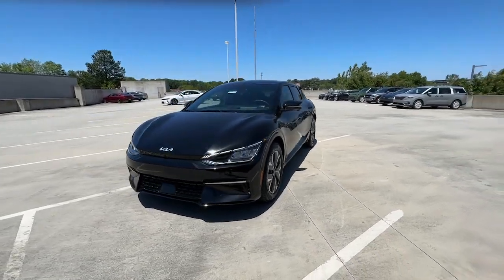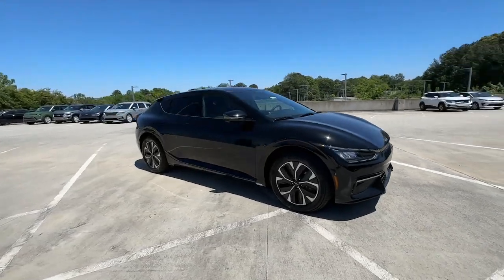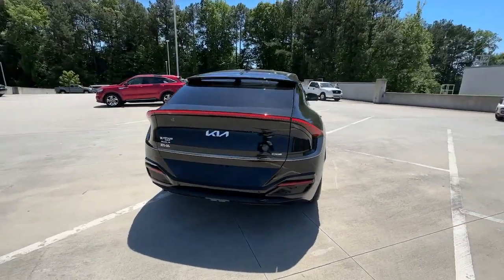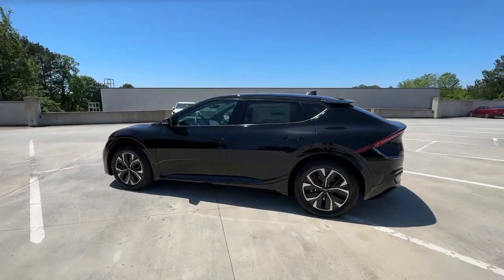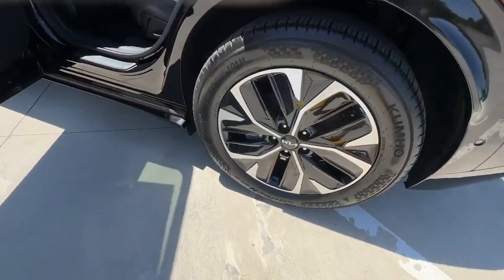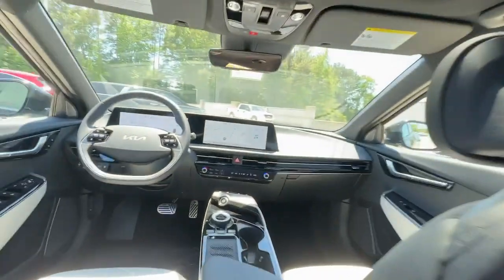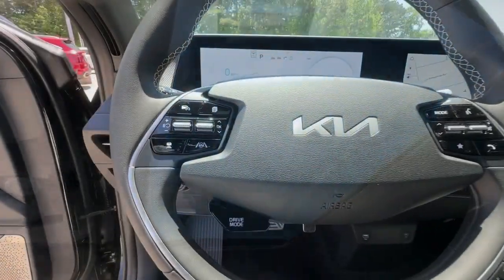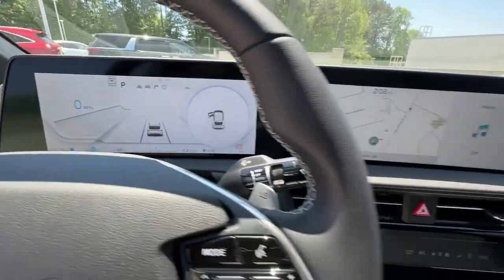2023 Kia EV6 Chamblee, Sandy Springs, Brookhaven, Norcross, Atlanta, GA 611729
Aurora Black Pearl New 2023 Kia EV6 GT-Line available in Chamblee, Georgia at Ed Voyles Kia of Chamblee. Servicing the Sandy Springs, Brookhaven, Norcross, Atlanta, GA area.

BLACK  VEGAN LEATHER SEAT TRIM,INTERIOR LIGHTING KIT,GT-LINE WHITE SEAT PACKAGE  -inc: White Vegan Leather Seats  Black Suede Accent Trim,CARPET FLOOR MATS,AURORA BLACK PEARL,BLACK  SUEDE SEAT TRIM,Wheels: 7.5J x 19 Black Painted Alloy,Galvanized Steel/Aluminum Panels,LED Brakelights,Headlights-Automatic Highbeams,Wing Spoiler,Deep Tinted Glass,Tire Mobility Kit,Body-Colored Rear Bumper w/Black Rub Strip/Fascia Accent and Chrome Bumper Insert,Tires: 235/55R19,Rain Detecting Variable Intermittent Wipers,Express Open/Close Sliding And Tilting Glass 1st Row Sunroof w/Power Sunshade,Black Power w/Tilt Down Heated Side Mirrors w/Power Folding and Turn Signal Indicator,Power Liftgate Rear Cargo Access,Clearcoat Paint,Body-Colored Front Bumper w/Black Rub Strip/Fascia Accent,Auto On/Off Aero-Composite Led Low/High Beam Daytime Running Auto High-Beam Headlamps w/Delay-Off,Black Side Windows Trim and Black Rear Window Trim,Laminated Glass,Black Grille,Perimeter/Approach Lights,Chrome Bodyside Insert  Black Bodyside Cladding and Body-Colored Wheel Well Trim,Fixed Rear Window w/Defroster,Tailgate/Rear Door Lock Included w/Power Door Locks,Body-Colored Door Handles,Full Cloth Headliner,2 Seatback Storage Pockets,Perimeter Alarm,Redundant Digital Speedometer,Illuminated Glove Box,Trip Computer,Power 1st Row Windows w/Driver And Passenger 1-Touch Up/Down,Delayed Accessory Power,Carpet Floor Trim,Gauges -inc: Speedometer  Odometer  Traction Battery Level  Power/Regen  Trip Odometer and Trip Computer,Kia Connect - Stolen Vehicle Recovery Tracker System,Radio: Meridian Premium Audio System -inc: 12.3 display  AVN 5.0 navigation system  14 speakers  sub-woofer and external amplifier  Android Auto and Apple CarPlay capability  HD radio  SiriusXM  Bluetooth hands-free w/voice recognition  Telematics Mobile Unit (TMU)  1 front media port  2 front USB ports and Wi-Fi hotspot,Memory Settings -inc: Door Mirrors,Radio w/Seek-Scan  Clock  Speed Compensated Volume Control and Steering Wheel Controls,Integrated Roof Antenna,HomeLink Garage Door Transmitter,Full Carpet Floor Covering,Front Center Armrest and Rear Center Armrest w/Storage,Metal-Look Gear Shifter Material,Distance Pacing w/Traffic Stop-Go,Fade-To-Off Interior Lighting,60-40 Folding Bench Front Facing Manual Reclining Fold Forward Seatback Rear Seat,Front Map Lights,Heated & Ventilated Front Bucket Seats -inc: 8-way power-adjustable front seats w/2-way power lumbar support and driver Integrated Memory System (IMS),Day-Night Auto-Dimming Rearview Mirror,Power Rear Windows and Fixed 3rd Row Windows,Cargo Space Lights,Cargo Area Concealed Storage,FOB Controls -inc: Cargo Access and Remote Start,Voice Activated Dual Zone Front Automatic Air Conditioning,Driver And Passenger Visor Vanity Mirrors w/Driver And Passenger Illumination  Driver And Passenger Auxiliary Mirror,Head-Up Display,Style Leatherette Steering Wheel,Driver Foot Rest,Interior Trim -inc: Piano Black/Metal-Look Instrument Panel Insert  Piano Black/Metal-Look Door Panel Insert  Piano Black/Metal-Look Console Insert and Metal-Look Interior Accents,Immobilizer,Manual Adjustable Front Head Restraints and Manual Adjustable Rear Head Restraints,Passenger Seat,Driver Information Center,Outside Temp Gauge,Partial Floor Console w/Covered Storage  Mini Overhead Console  2 12V DC Power Outlets and 1 120V AC Power Outlet,Power Door Locks w/Autolock Feature,Driver Seat,Cargo Features -inc: Tire Mobility Kit,HVAC -inc: Underseat Ducts and Headliner/Pillar Ducts,2 12V DC Power Outlets,Front Cupholder,Smart Device Remote Engine Start,2 LCD Monitors In The Front,Rear Cupholder,Trunk/Hatch Auto-Latch,2 12V DC Power Outlets and 1 120V AC Power Outlet,Remote Keyless Entry w/Integrated Key Transmitter  Illuminated Entry  Illuminated Ignition Switch and Panic Button,Proximity Key For Doors And Push Button Start,Valet Function,Manual Tilt/Telescoping Steering Column,Air Filtration,Digital Appearance,Remote Releases -Inc: Proximity Cargo Access and Power Charge Port Door,Vegan Leather Seat Trim,Cruise Control w/Steering Wheel Controls,Instrument Panel Covered Bin  Driver / Passenger And Rear Door Bi